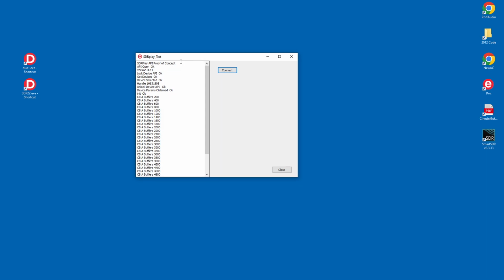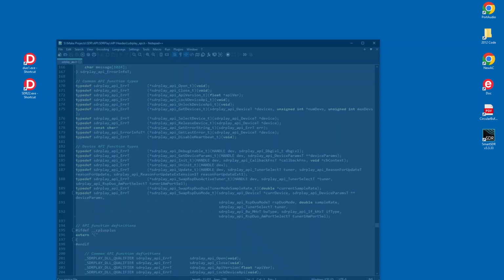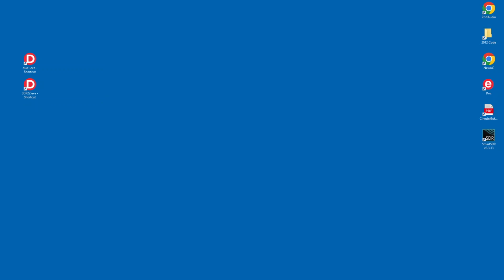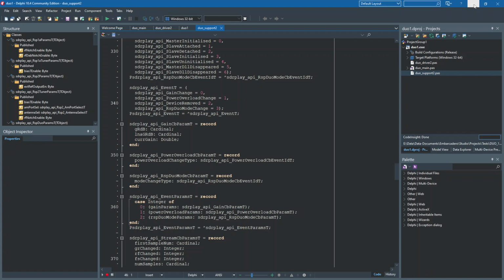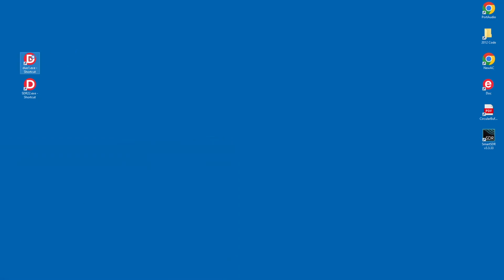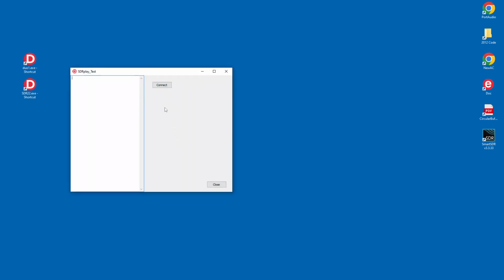Learning to use the SDRplay API in Delphi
It took some work, but I was able to translate the C headers for SDRplay API into pascal.